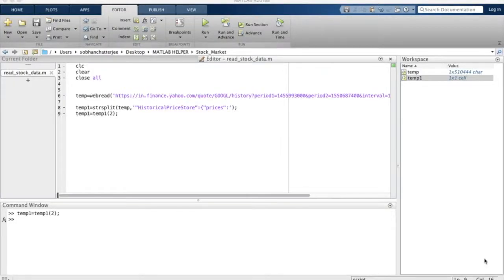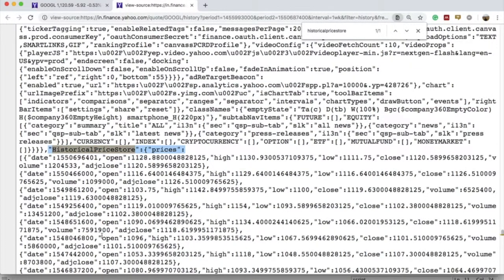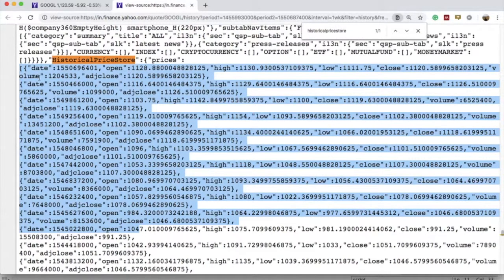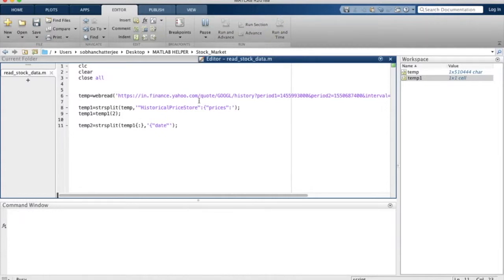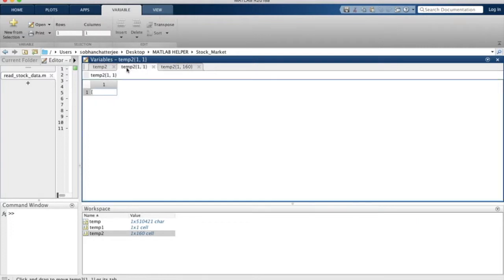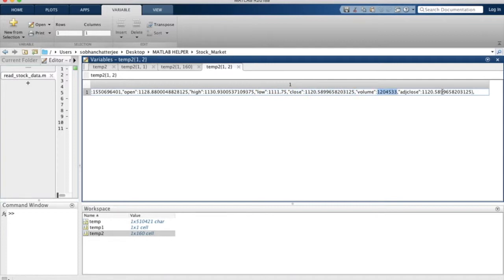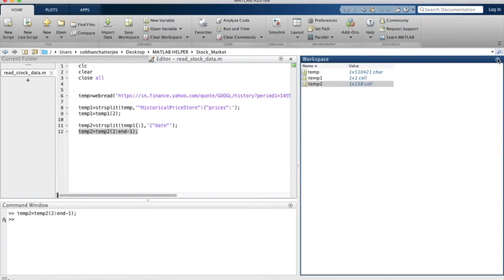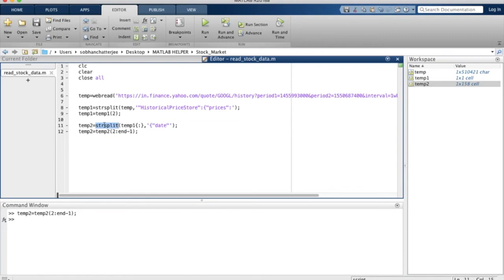Extracting Historical Stock Data #2 | Stock Market Application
In continuation with previous video, We will continue our discussion on extracting historical data from the page source. In fact, we will also develop insights into how we can extract data from similar websites using just two MATLAB functions! Specifically, we will be learning the use of function textscan. for codes & explanation.
0:00 Introduction
0:28 Extracting each row of the table
0:50 Using strsplit() to get the row data
3:24 Examining temp2’s cell value
5:38 Removing first and last entry

Let us take you on a guided tour of building your very own and possibly your very first application on the Stock Market using the powerful software of MATLAB AppDesigner. With many additional resources, including MATLAB Codes & App Designer layouts, you will feel learning an enjoyable experience. Join our online course on Stock Market Application Want to see more StockMarket Application videos?